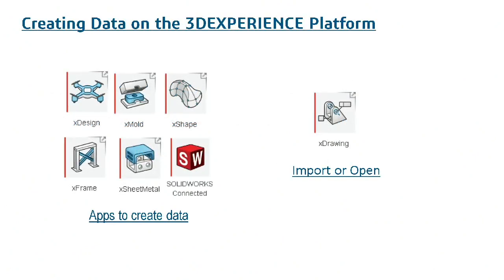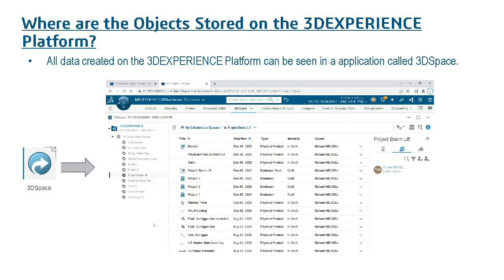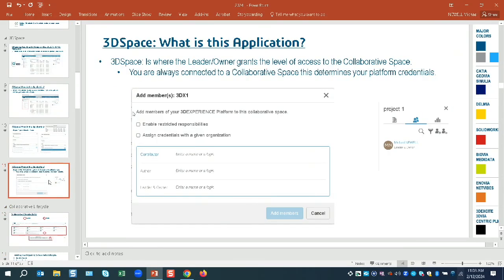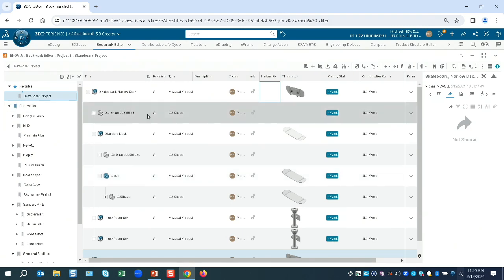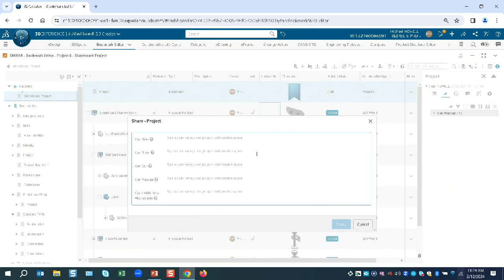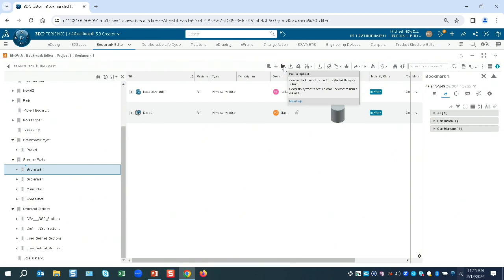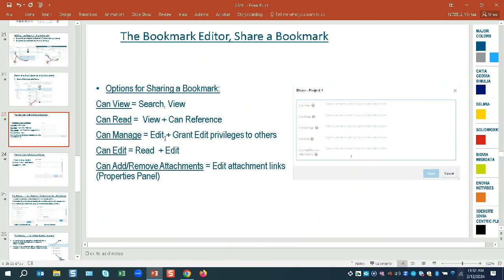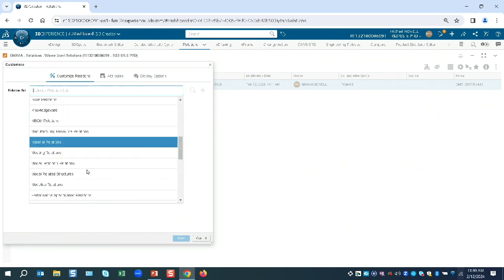How to Effectively Use the 3DEXPERIENCE platform's Apps to Manage Data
In this session you will learn the most efficient way to manage data that is created on the 3DEXPERIENCE platform. An overview of each application's purpose will be described and then a deeper dive into the best practices for managing and sharing data. We will more specifically describe the product's positioning and use of the 3DSpace and Bookmark Editor applications.